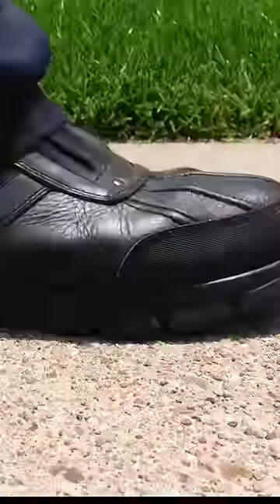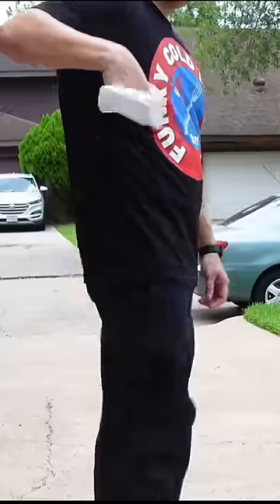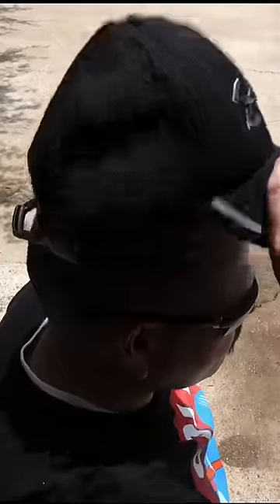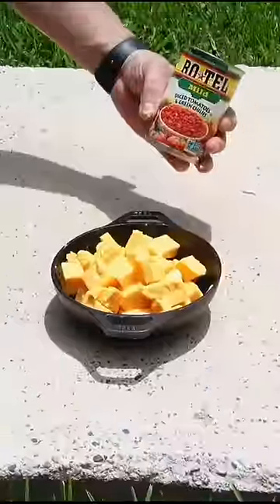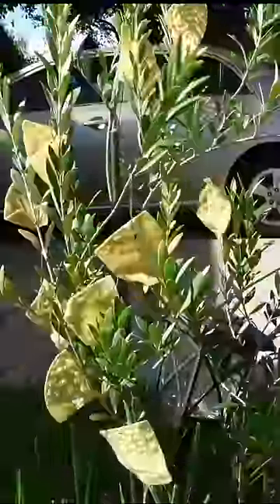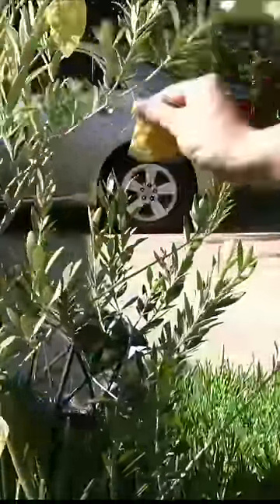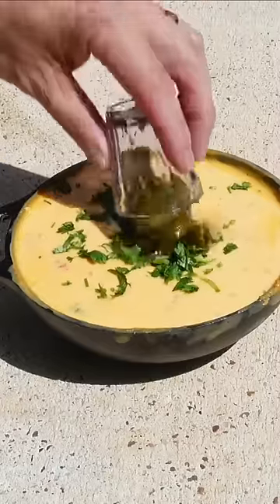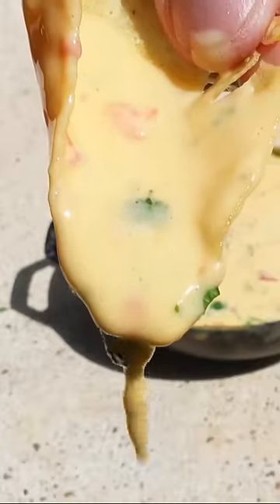😮🧀TEXAS SIDEWALK QUESO🧀😮 | Texas Sidewalk Recipes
CHECK OUT THE FULL VIDEO WITH BLOOPERS🤣🤣🤣

You can't go anywhere in Texas without having a creamy bowl of queso.  If you ever get a sudden craving, here is a quick recipe that you can do on the HOT TEXAS SIDEWALK🤣 Have a blessed day everyone.

LINK FOR MY MULTI TOOL
Leatherman Surge

"As an Amazon Associate I earn from qualifying purchases a very small commission"  All this will do is help my channel grow in order to keep delivering great content and continue to improve.